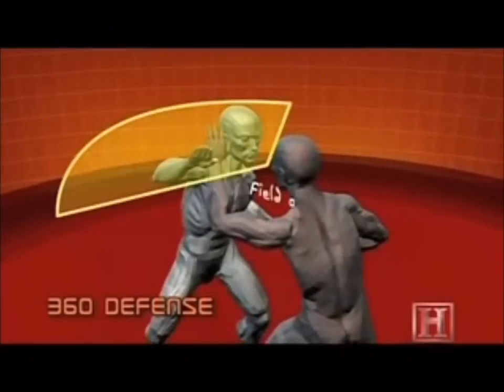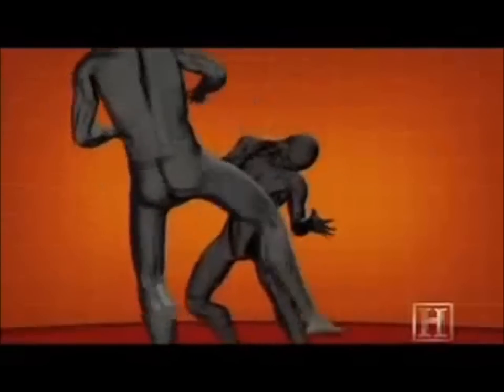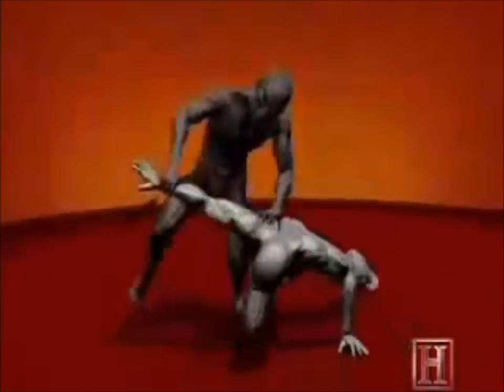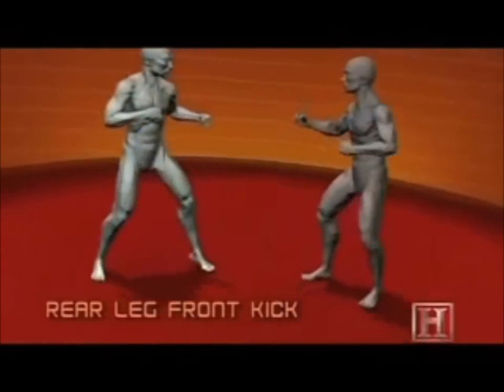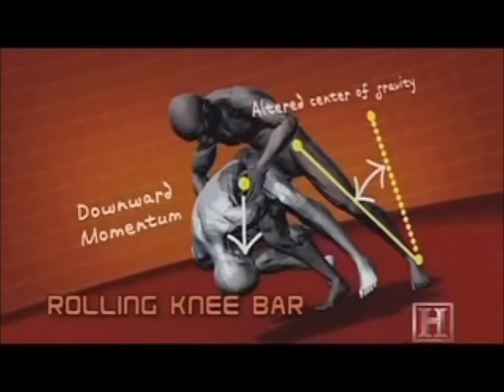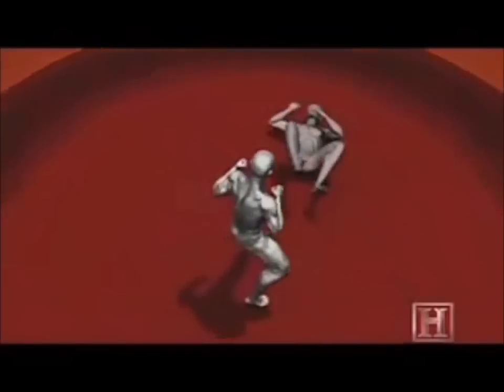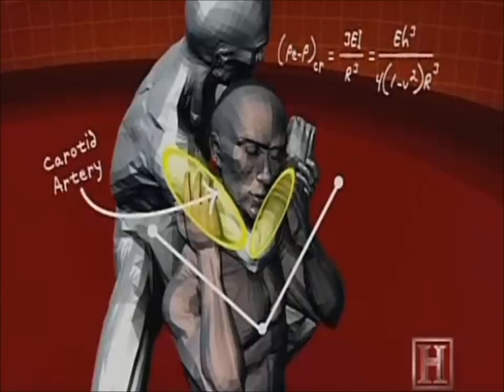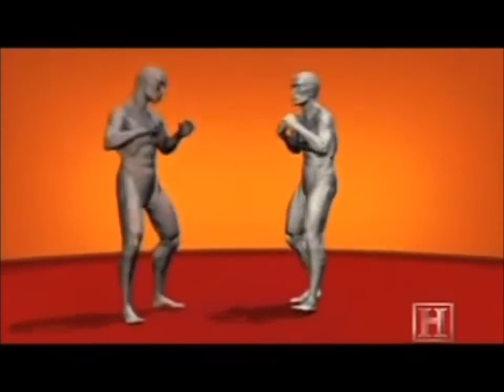10 basic fighting techniques and methods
Do you want strong and good looking body?

This video 10 basic fighting techniques and methods is answer on often question: How to fight with bigger and stronger? In this video there is many skills and self-defense  techniques,
Video by: Human Weapon, Keysi KFM